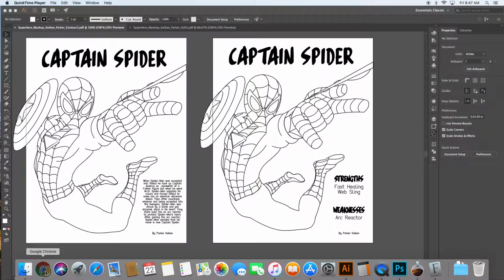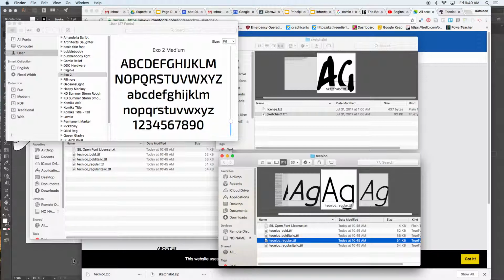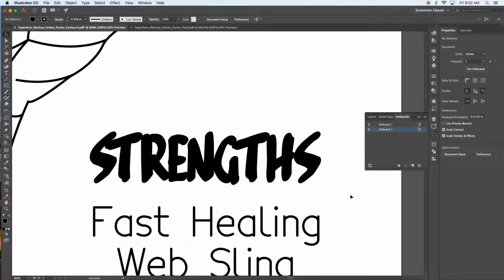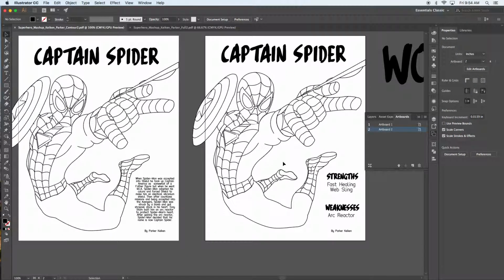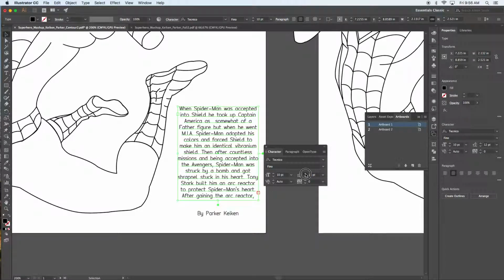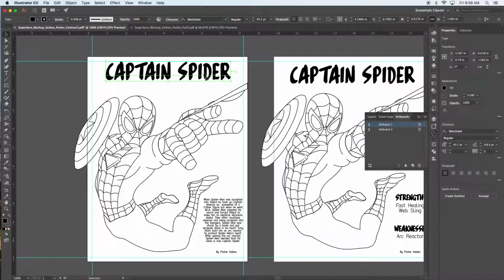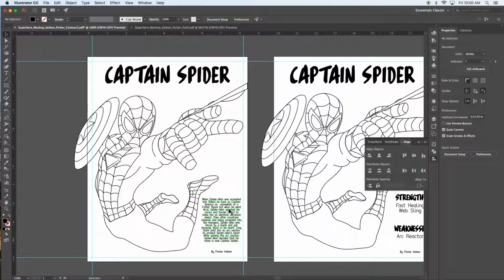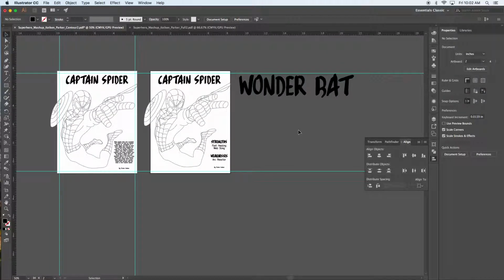Superhero Page Design Tips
This video covers installing fonts, kerning and leading, alignment and using guides and the grid.